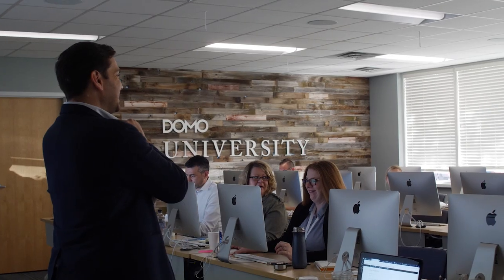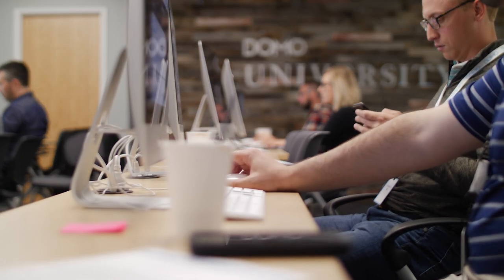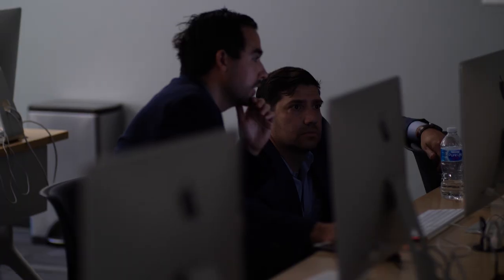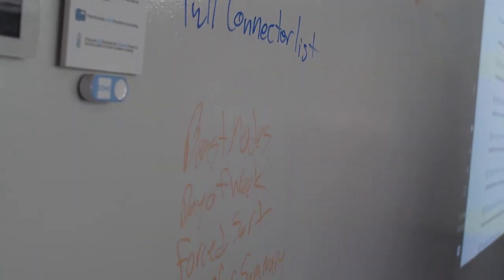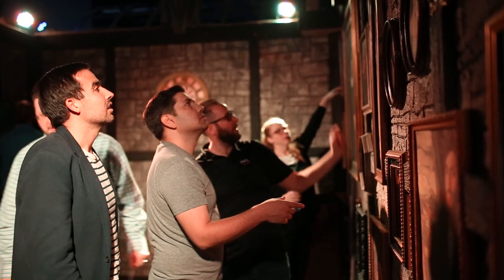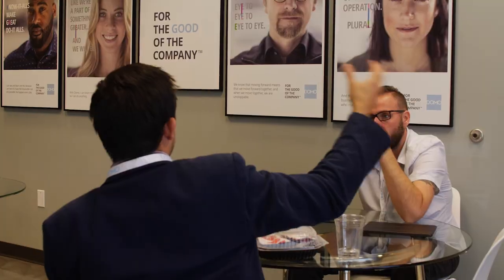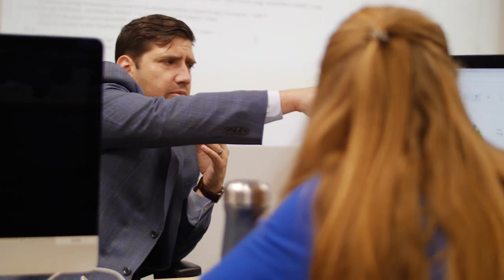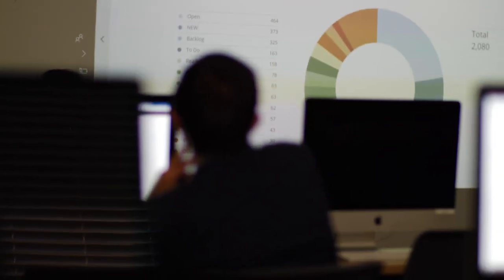Domo Immersion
The Domo Immersion Experience will propel new and intermediate users down the path to becoming a Domo Master. Through a combination of lecture and practice, we will provide you with the experience you need to feel confident in your dashboard production process from design, to basic data preparation, to finished product.

To Sign up for Domo Immersion go and click “Join Domo Immersion”